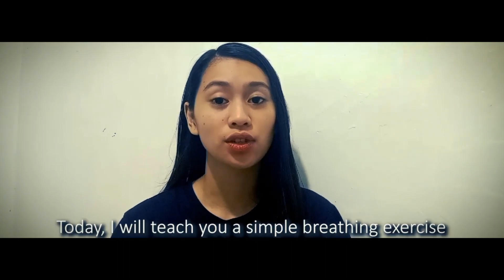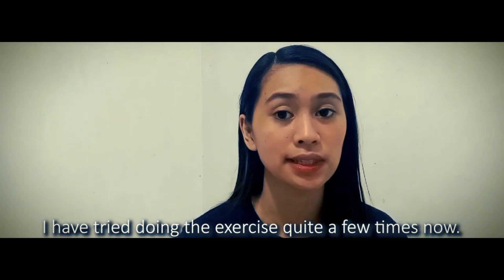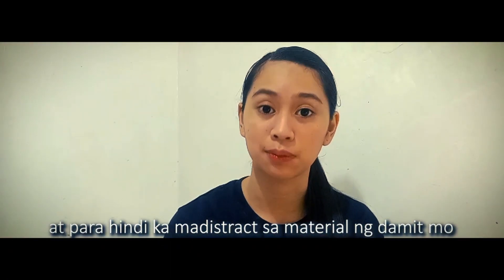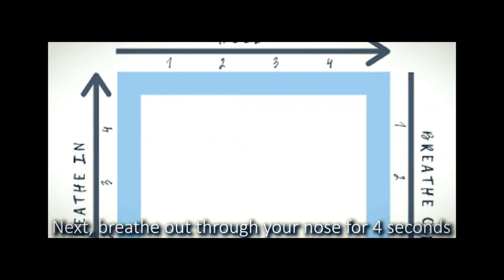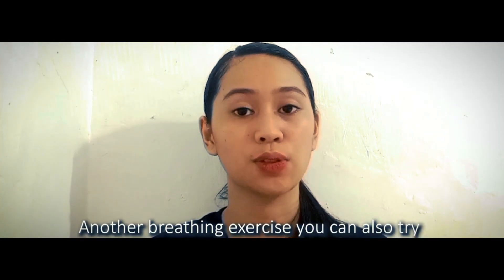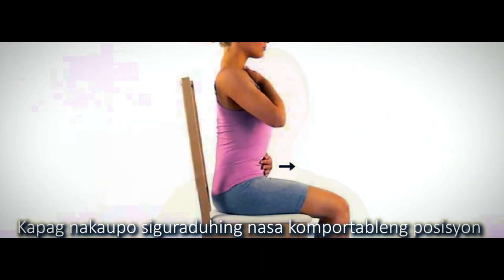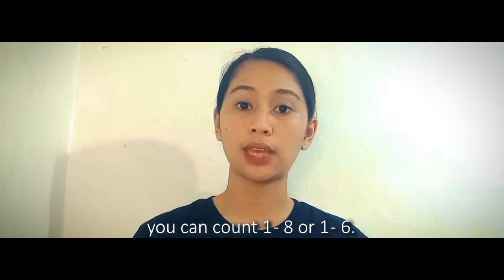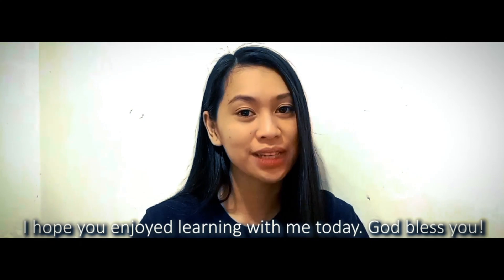Abyanserye Ep. 2: Mindfulness Breathing Exercise by Ma. Josefa A. Conlu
Tutukan ang ikalawang episode ng AbyanSerye na inihahandog ng SDO Roxas City - YFP section, CPC Psychology Central Association at DAPA na may pamagat na Mindfulness Breathing Exercise by Ma. Josefa A. Conlu.